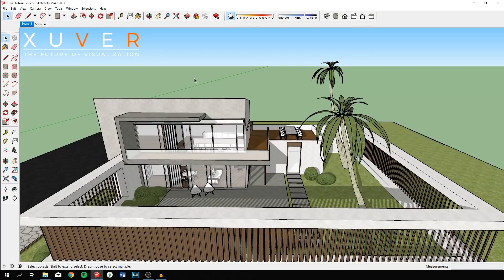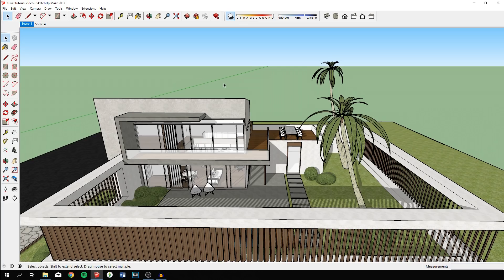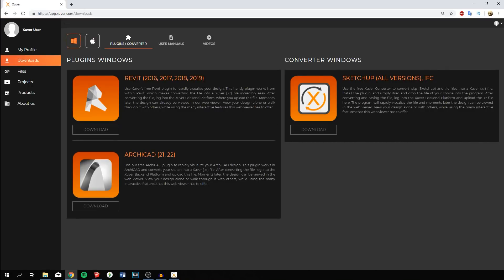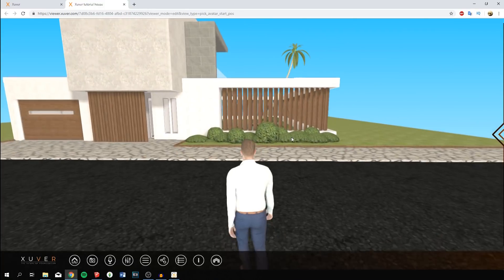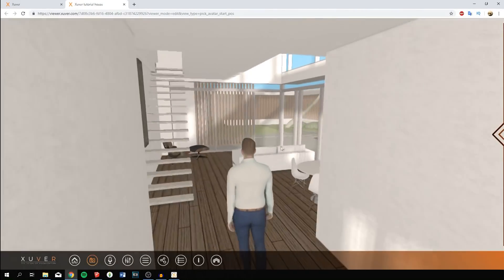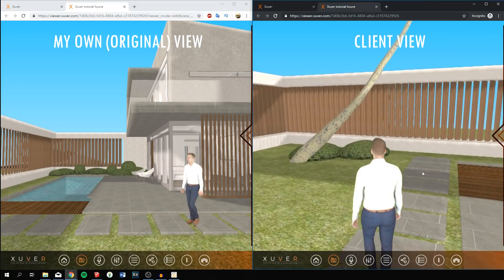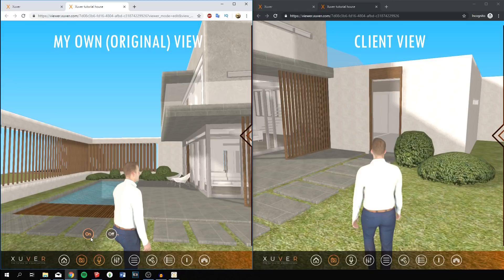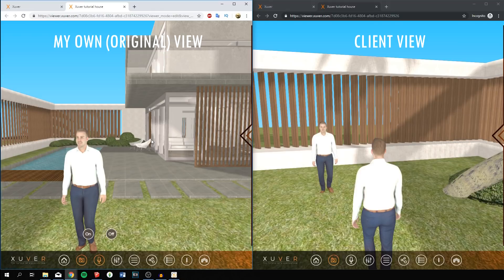How to easily show a Sketchup model to your client (using Xuver)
This Sketchup tutorial shows how you can conveniently show a Sketchup model to your client using the multi-user browser tool Xuver. The tool makes it possible for you and your client to walk around in a model at the same time and even talk to each other using the built-in microphone.

Kontinuum:
▽ Follow Kontinuum